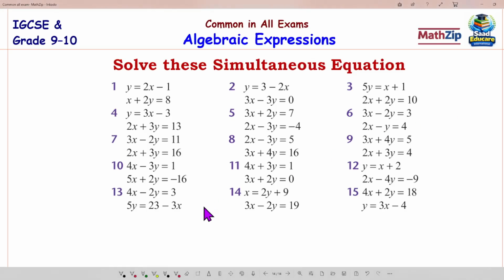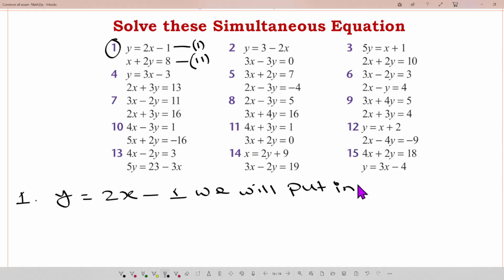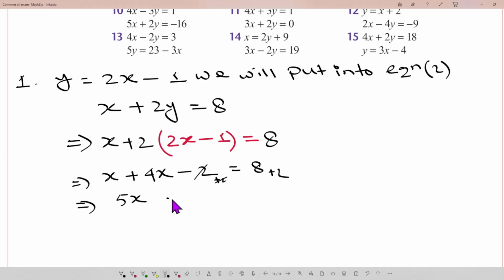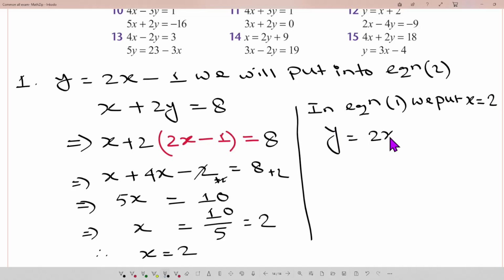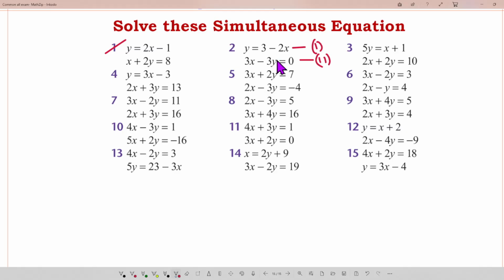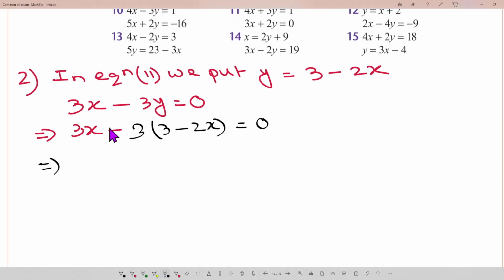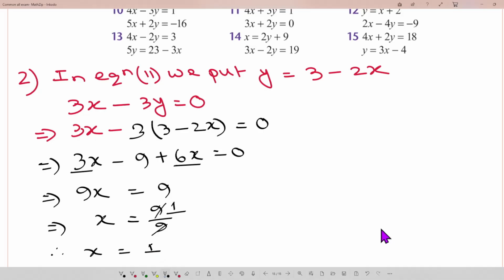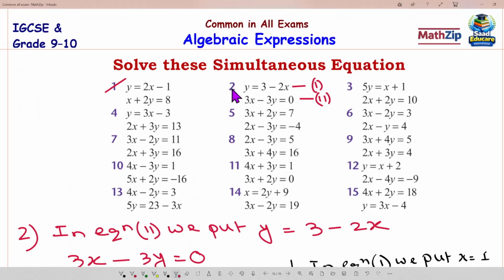Algebra Grade 9-10| Solving Simultaneous Linear Equations